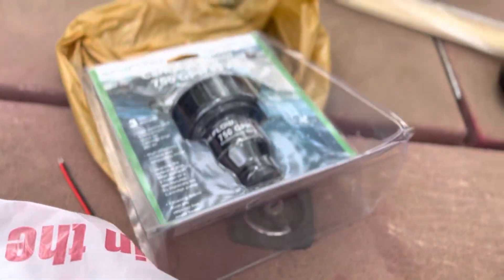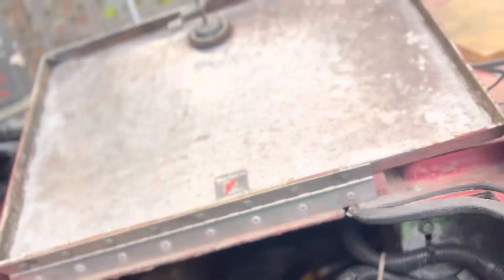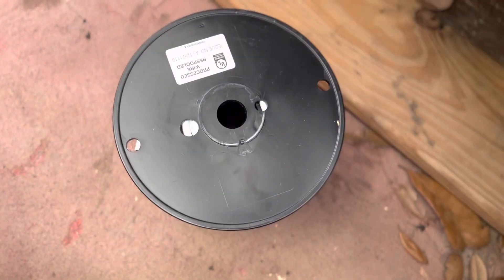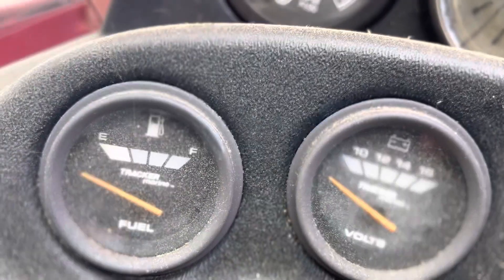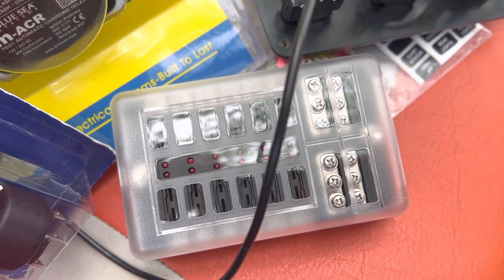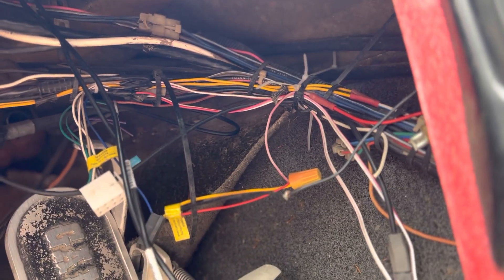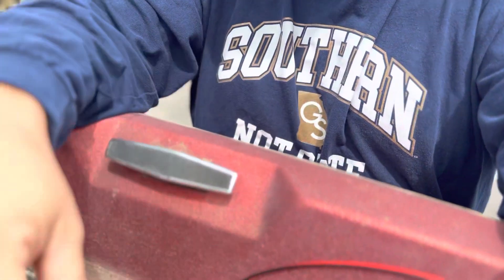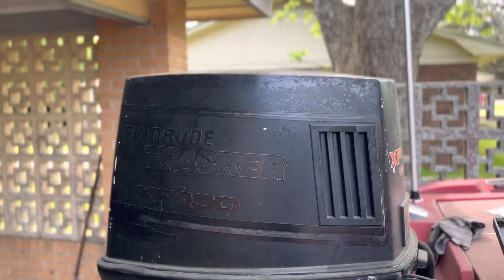1989 Bass Tracker 1800TF rewire project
Here’s my intro video to what’s in store for me: rewiring my 89 Bass Tracker.
Here’s the list:
Install Blue Sea Systems Add-a-Battery mini
Install new fuse panel
Install new navigation and anchor lights
Install casting deck lights
Remove old sounding gauge and switch, replace with Bluetooth stereo
Replace leaking livewell pump
Install float switch for bilge pump
Install new ignition switch
Remove all old unnecessary wires and rewire items as needed

The previous owners of this boat did some (in my eyes) sketchy things with the electrical system. There’s plain copper wires, home electrical wire nuts, globs of electrical tape, and unterminated wires to nowhere. Only a few gauges work, so on with the project!

This is the FIRST boat I’ve ever owned and therefore the first one I’ve ever had to try to rewire. All earnest advice is welcome.